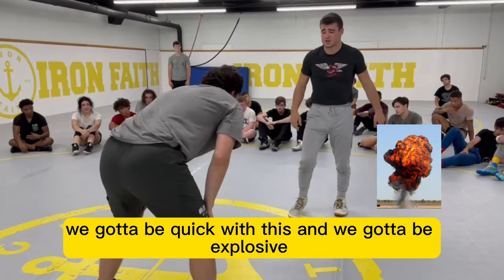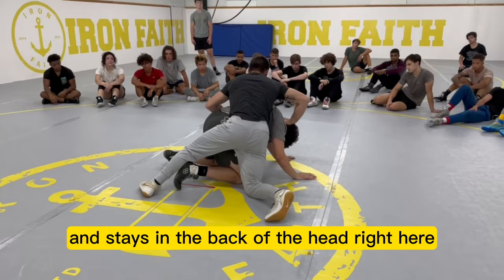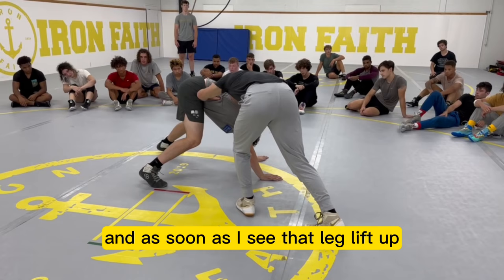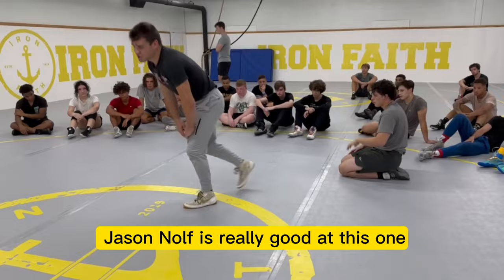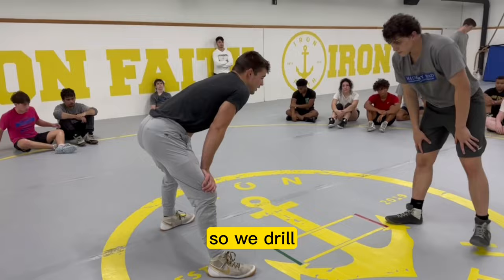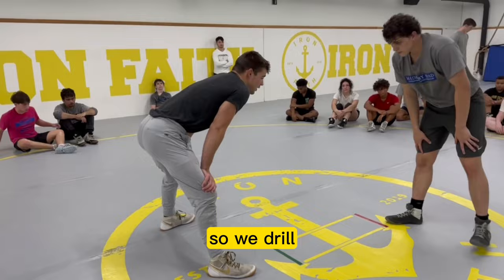Learn How To Cradle Like Jason Nolf